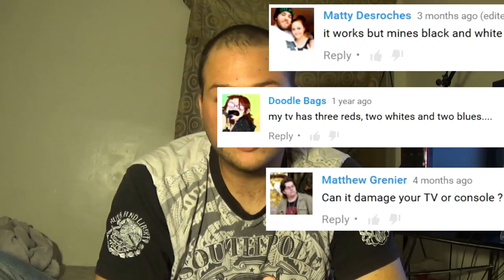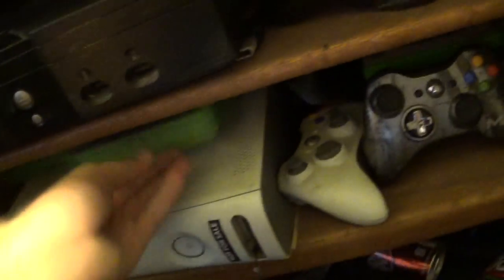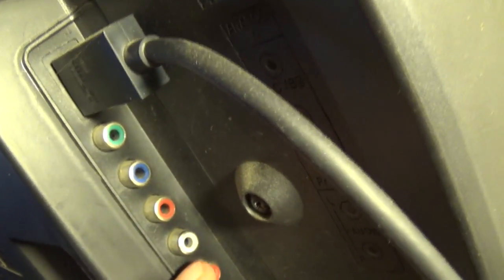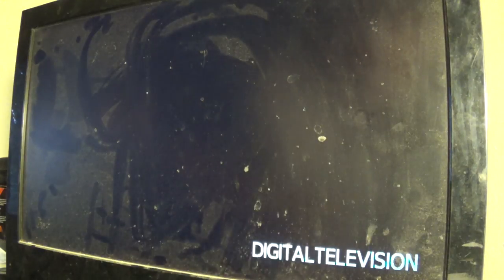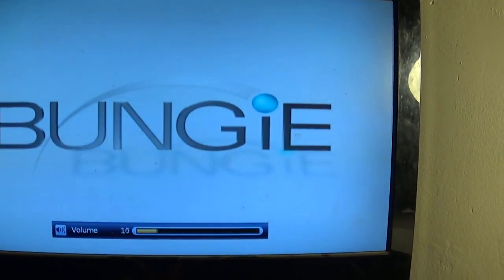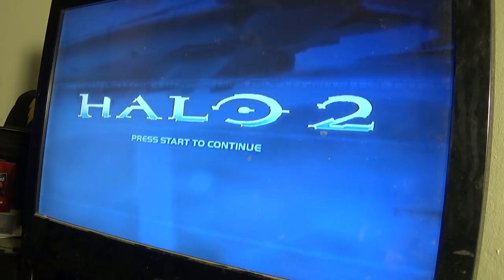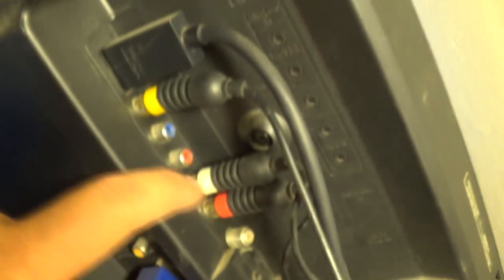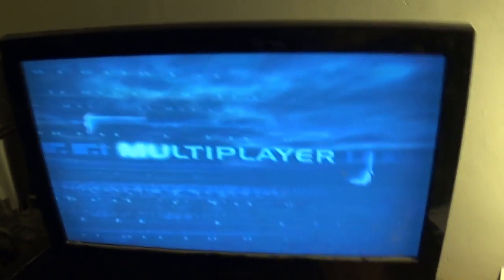How to hook up AV cords to HDTV Tutorial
In this video you will know how to play any game system that uses the standard A/V cords with component only t.v.'s. This works with any system that has or uses A/V cords not just the xbox original.

Love to hear feedback!